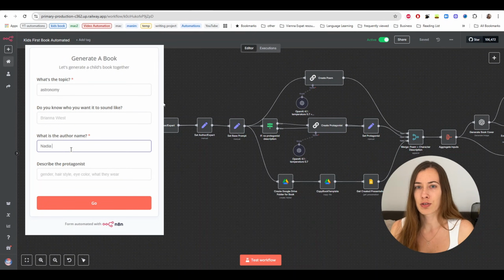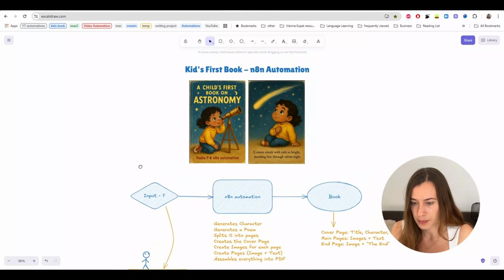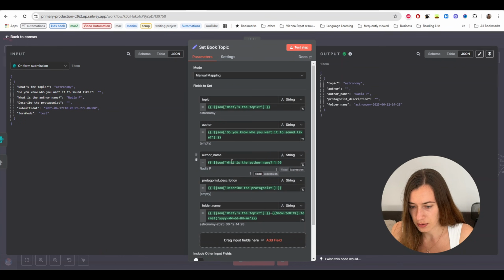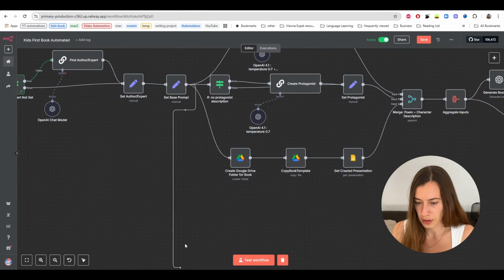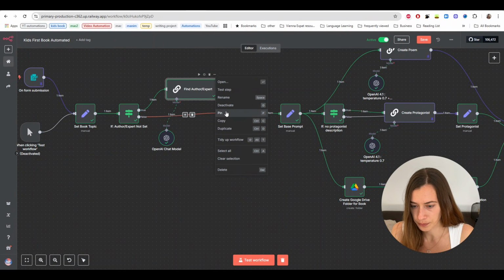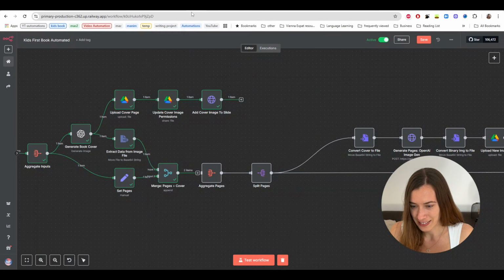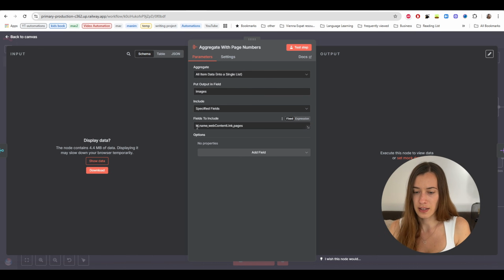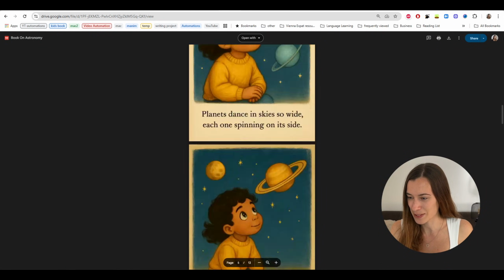This n8n AI System Creates Kids Books ON AUTOPILOT! (Free Template)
Learn how to effortlessly create beautiful children's books with consistent characters using AI in this no code tutorial. This end-to-end n8n workflow automates everything from cover design to text generation, assembling images into a single PDF on autopilot. Follow along to build this powerful AI automation and learn n8n for content creation.

Note: This template is free to use, but the IP stays with me. That means you’re not allowed to sell it or share it as your own.

👋🏻 About Me
My name is Nadia, I'm an AI & Automation Consultant with experience in marketing automation, content creation and background in IT.

📌 Chapters:
00:00 Intro: What we'll build
02:41 Automation Architecture
07:44 Triggers
12:13 Step 1: Text, Character, Storage
24:13 Step 2: Cover Page (GPT Image 1)
29:34 Step 3: Main Pages (Image edit)
35:20 Step 4: Image Reordering and PDF Generation